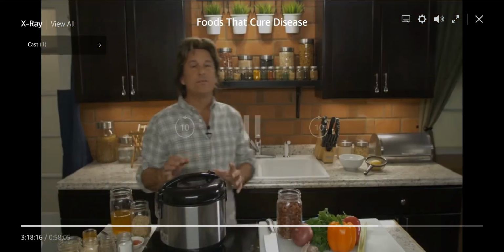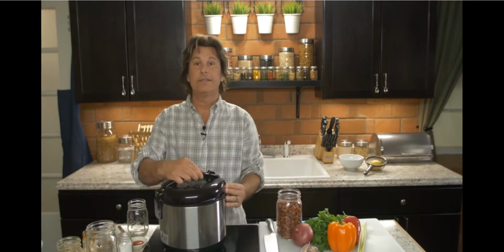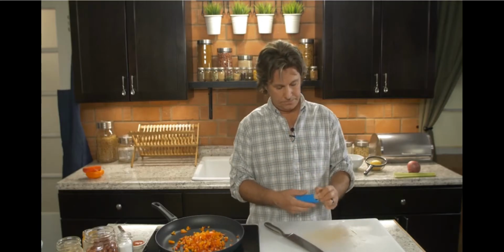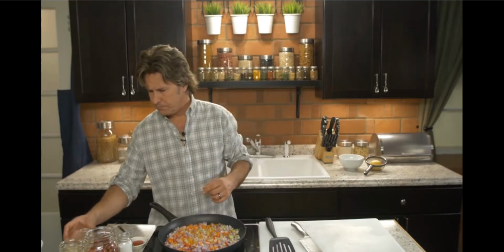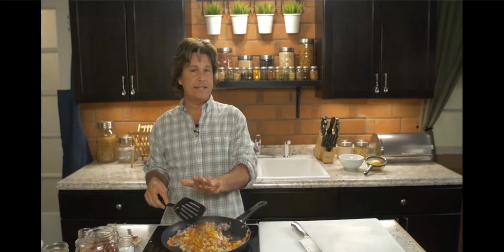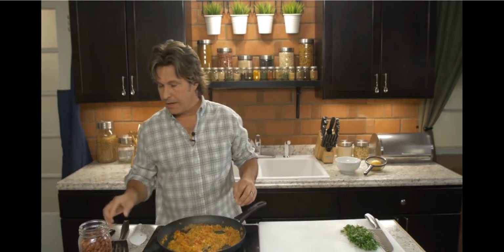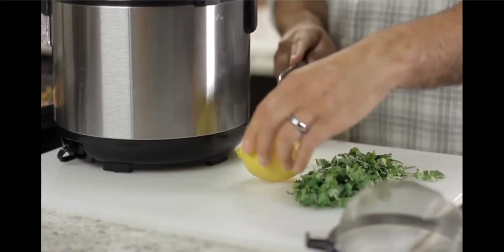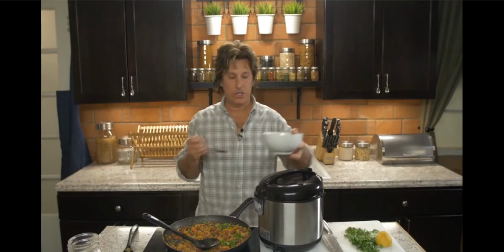Red Beans Over Rice - Video Recipe 6+ Minutes